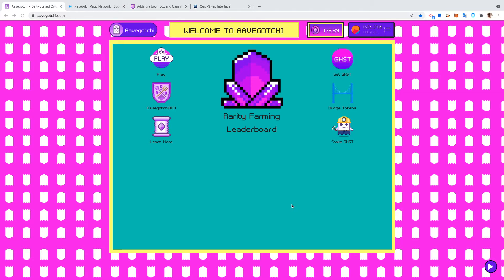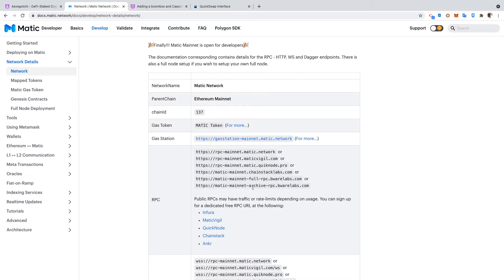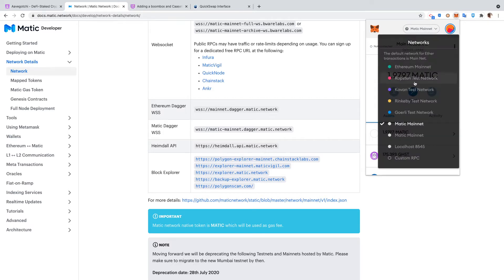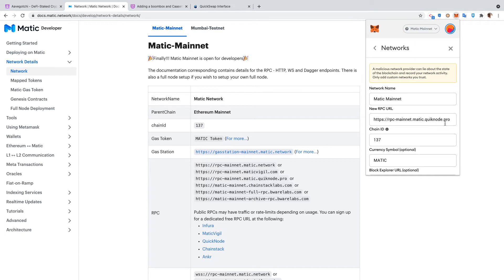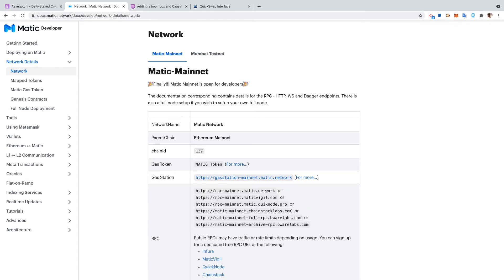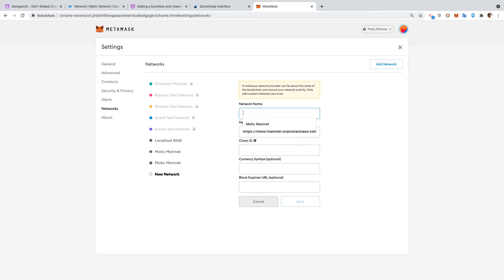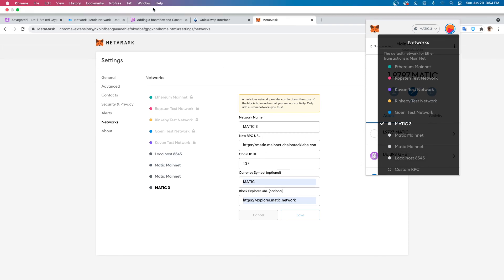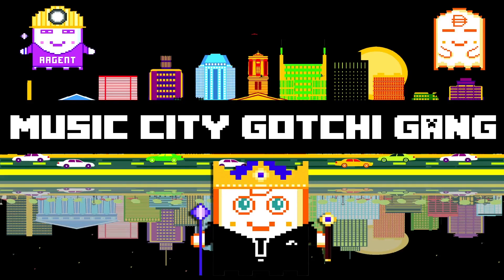Adding and Switching Polygon (MATIC) RPCs in MetaMask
This video shows the process of adding additional Polygon (MATIC) RPCs in the MetaMask Chrome Extension. This method will also work for the MetaMask Mobile app. By adding other MATIC RPCs, users can move off of more congested RPCs to ensure their transactions are successful.